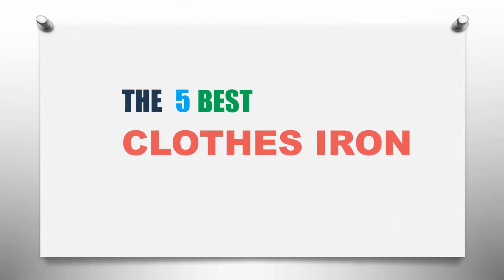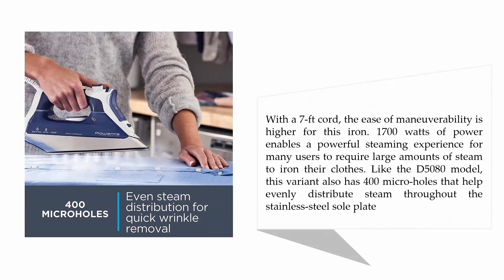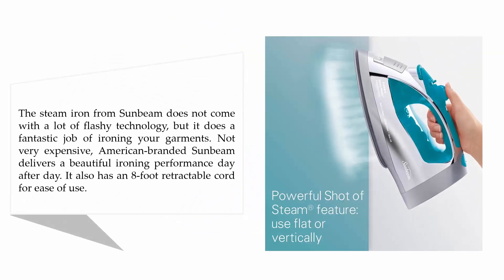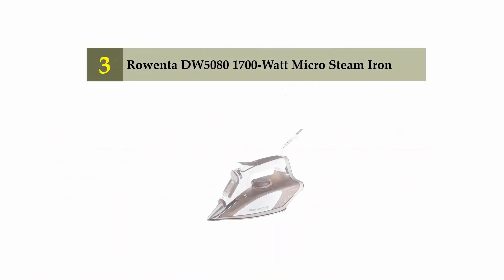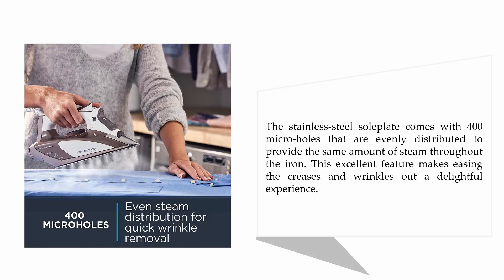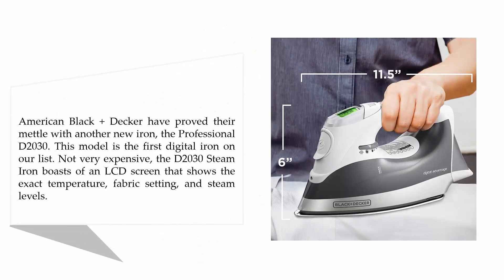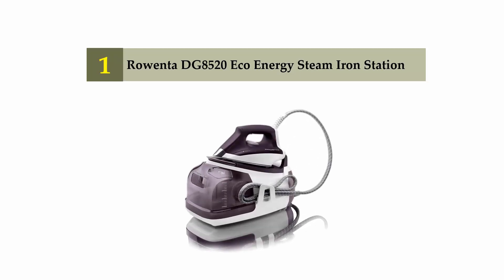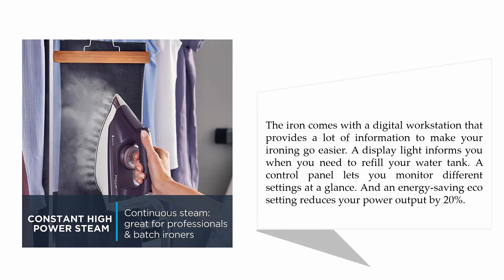Best Clothes Iron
Here is the list of 5 Best Clothes Iron.

01. Rowenta DG8520 Eco Energy Steam Iron Station

02. BLACK+DECKER D2030 Digital Advantage Professional Steam Iron

03. Rowenta DW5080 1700-Watt Micro Steam Iron

04. Sunbeam Steammaster Steam Iron

05. Rowenta DW8080 Professional Micro Steam Iron